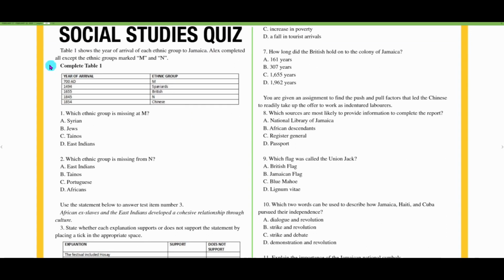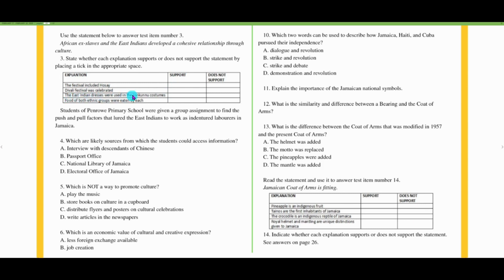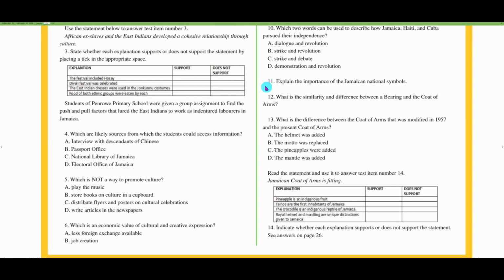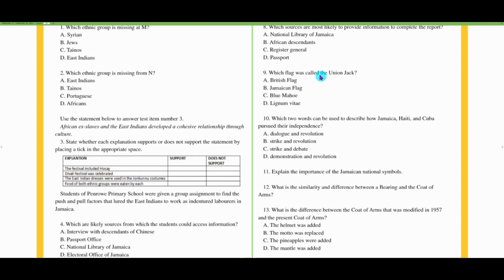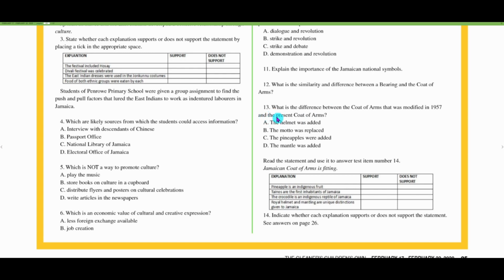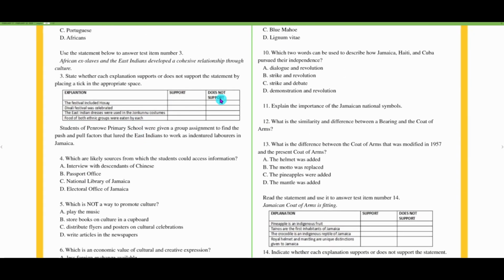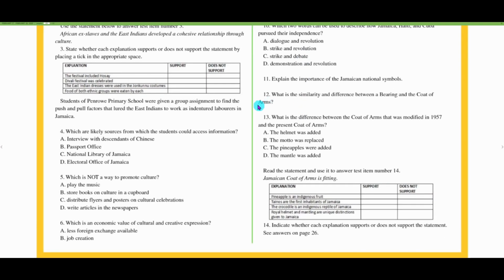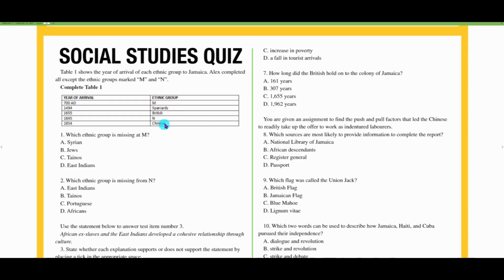Social Studies Quiz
Quiz yourself and see how much you get.